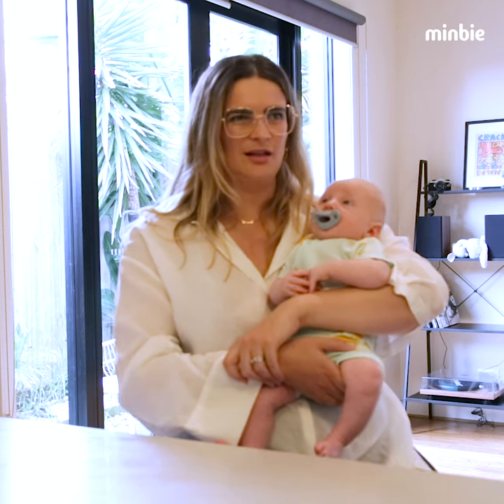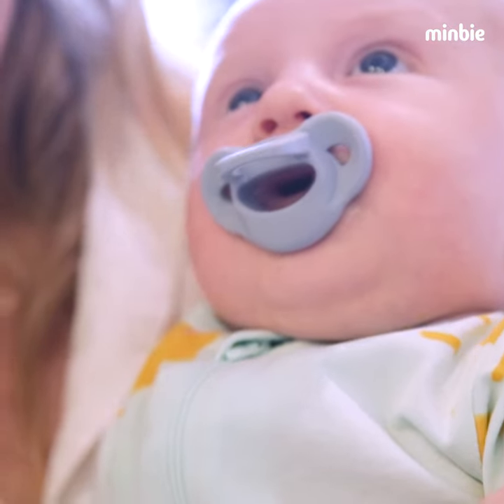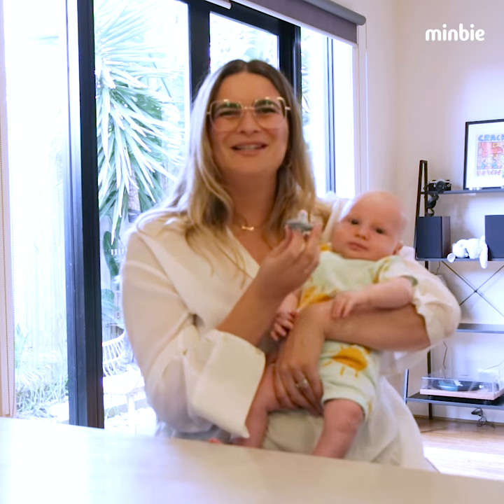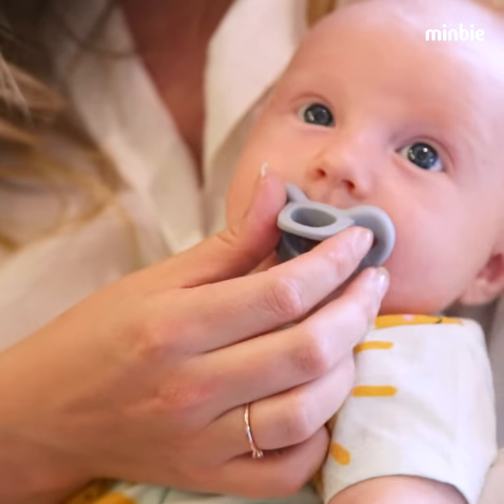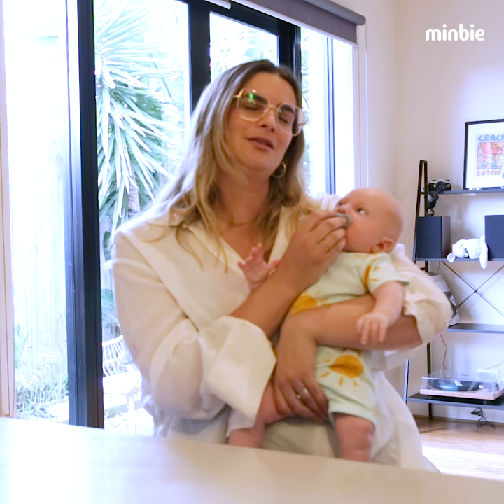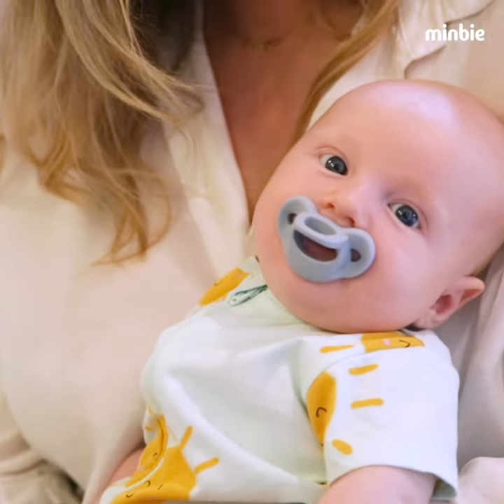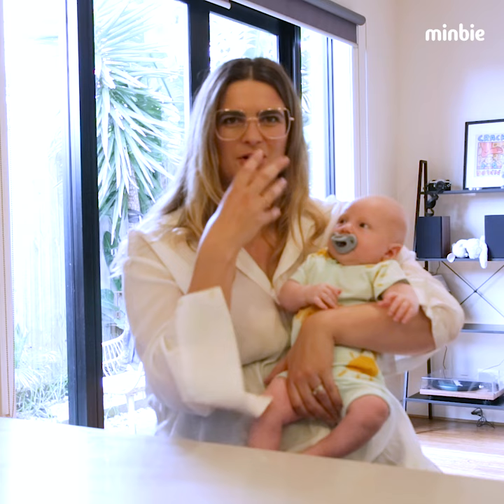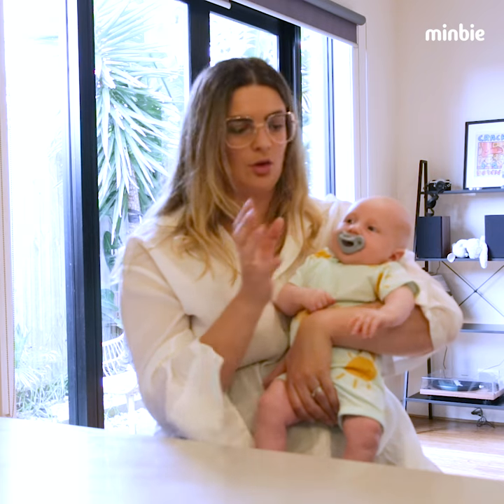Minbie Dummy Review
What to love about the Minbie Dummy?

• anti-reflux soother gently strengthens baby's swallowing reflex
• orthodontic design takes the pressure off baby's gums offering better protection
• design innovations position the soother forward in the mouth to help keep baby's airway open
• ergonomic, vented shield is soft on baby's sensitive face
• handle for easy holding
• one piece design means no separate parts, no corners for germs to hide and super easy to clean
• no nasties! BPA free,  phthalate free, nitrosamines free, PVC free, no parabens
• silicone is hypoallergenic and perfect for baby's sensitive skin
• 100% recycled/recyclable packaging